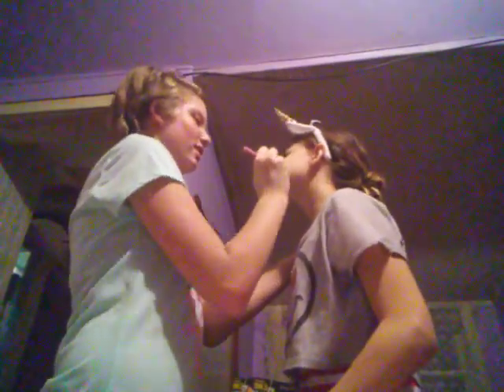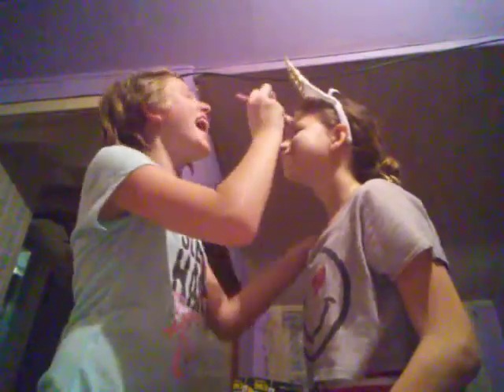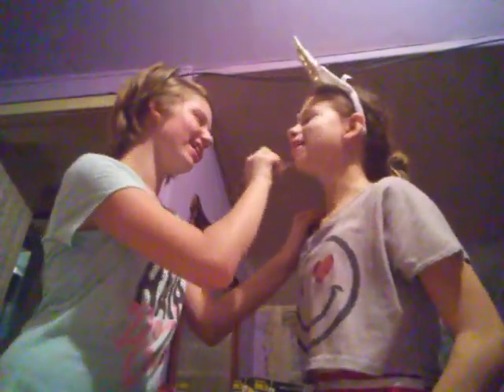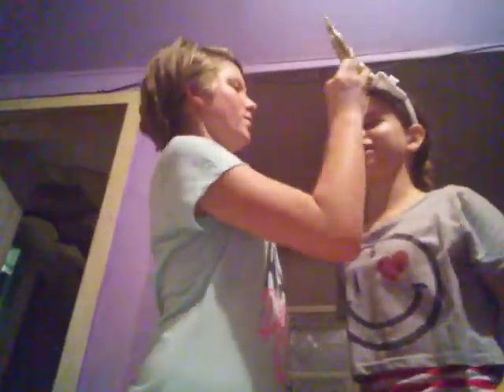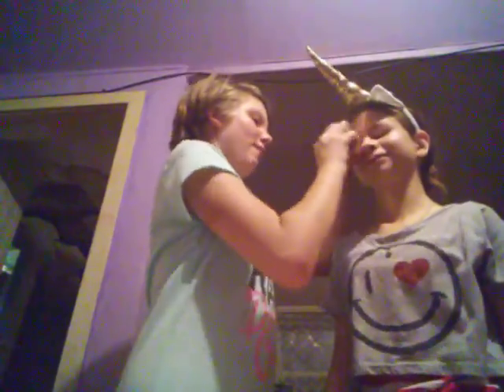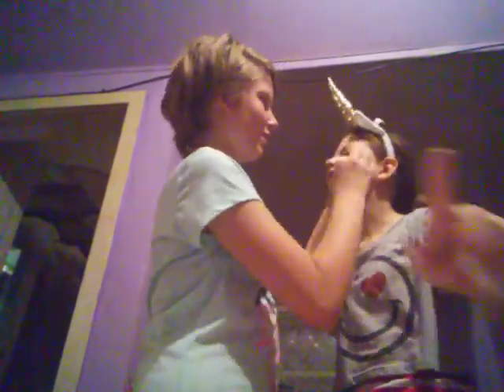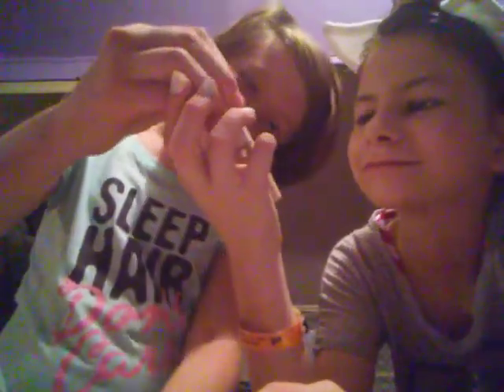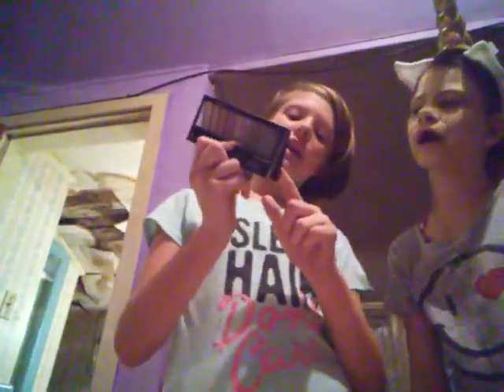Makeup with bestie